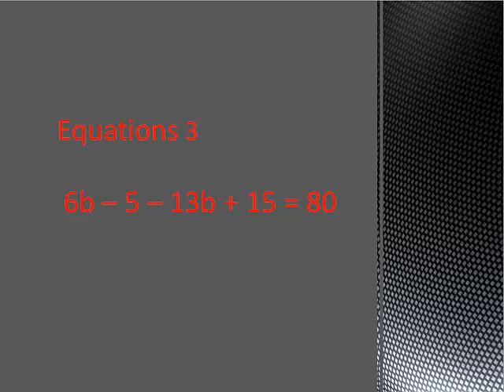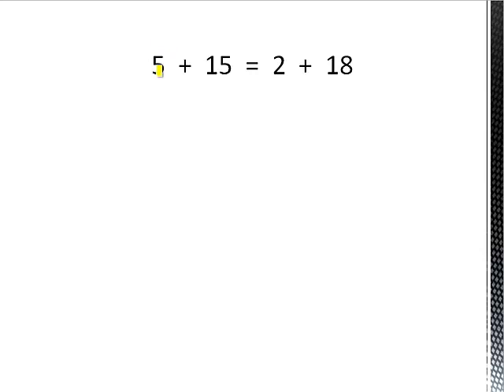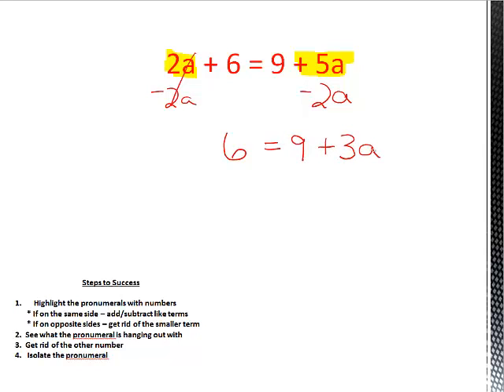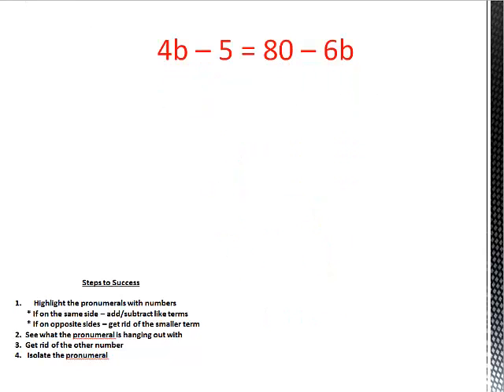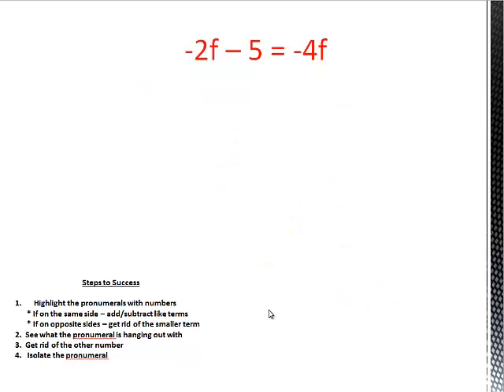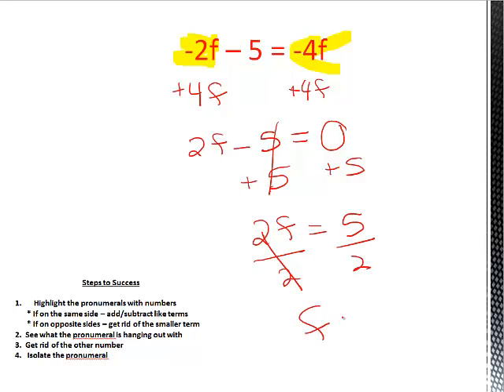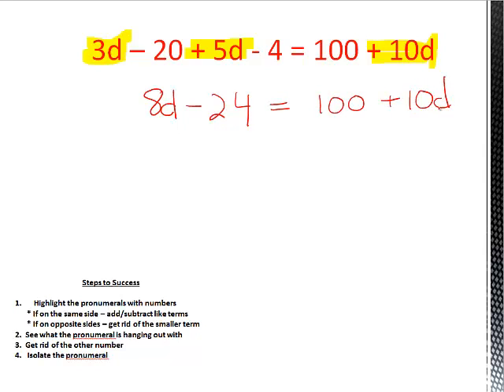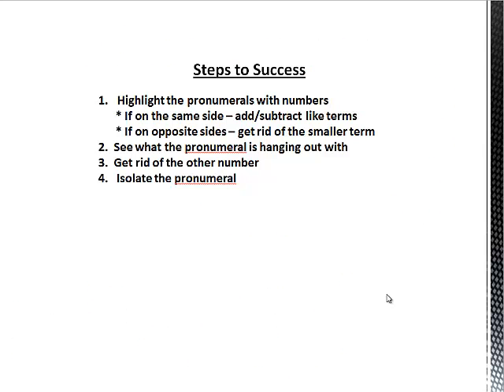Equations 3 Lisa Glase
Solving equations with terms on both sides of the equal sign